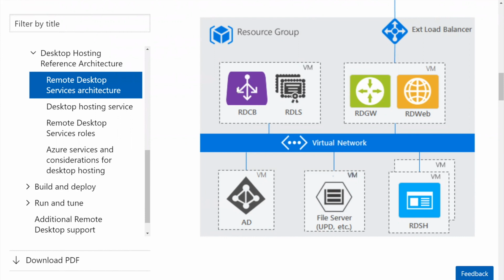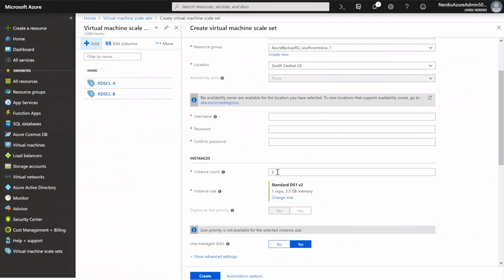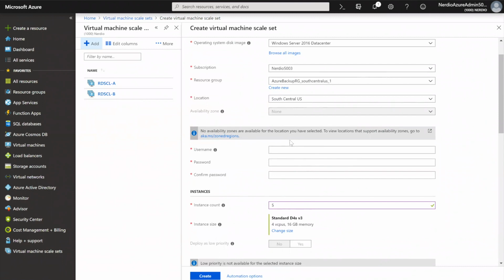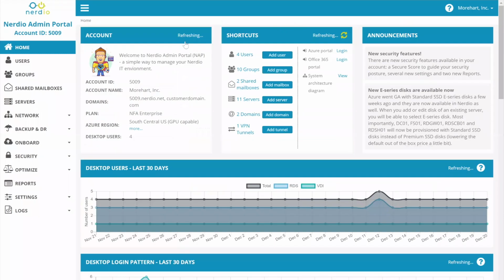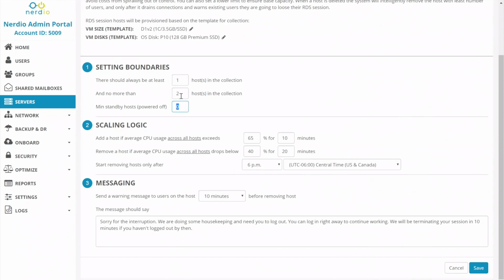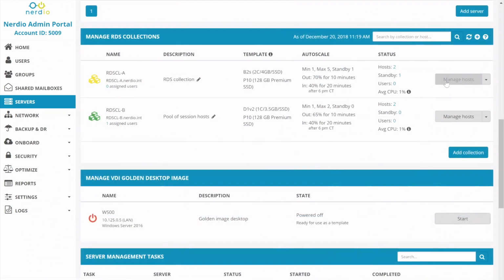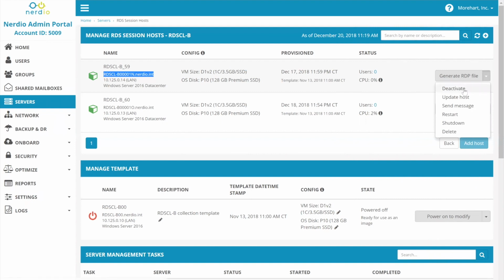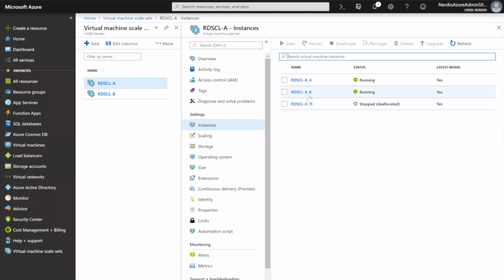Remote Desktop Services | Collections and Azure Scale Sets Tutorial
In this tutorial, we will explain what Remote desktop services are, and how they relate to collections and azure scale sets.